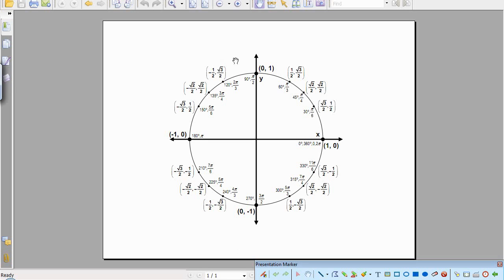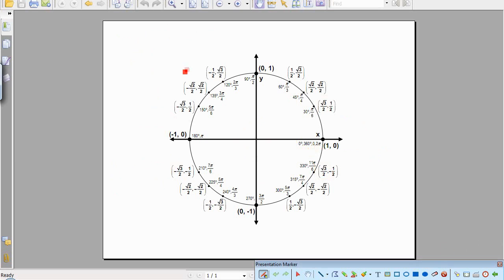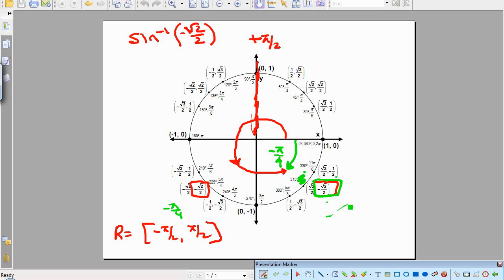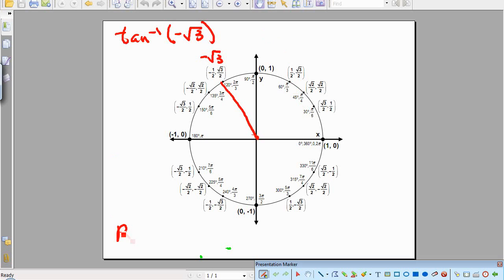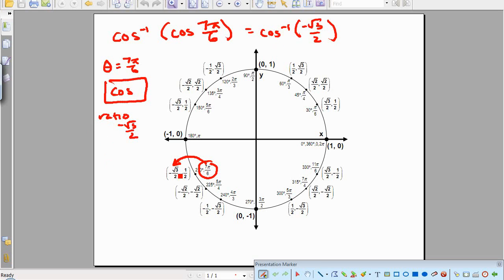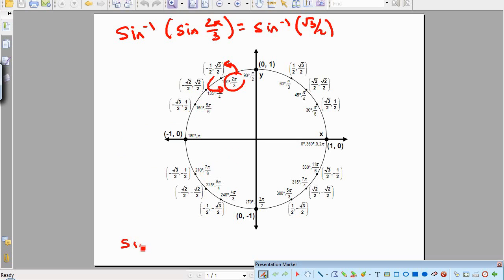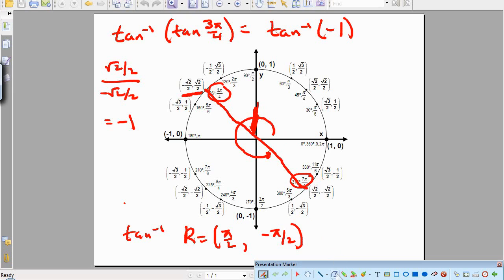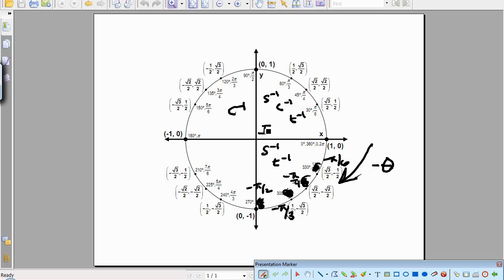TRIG 07 - Inverse Trig Expressions